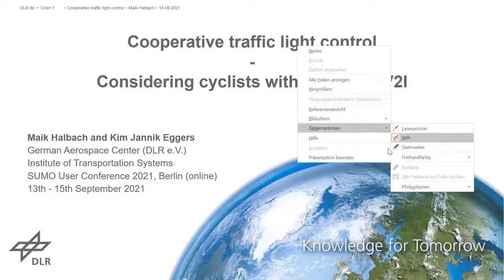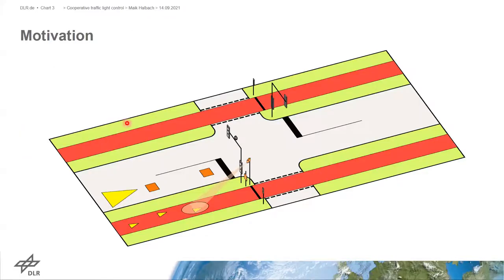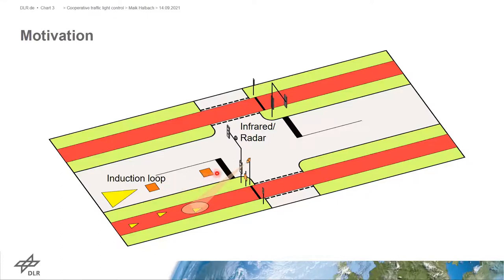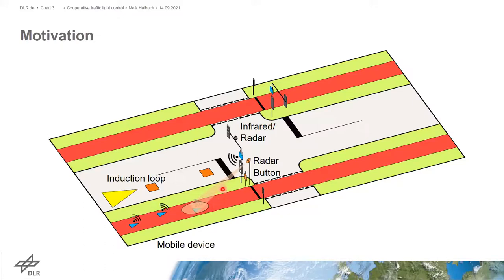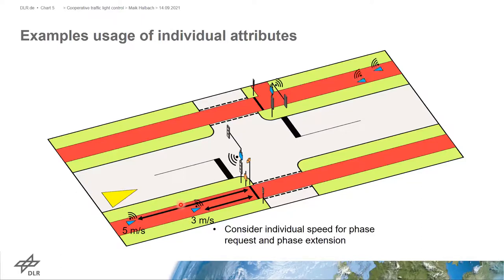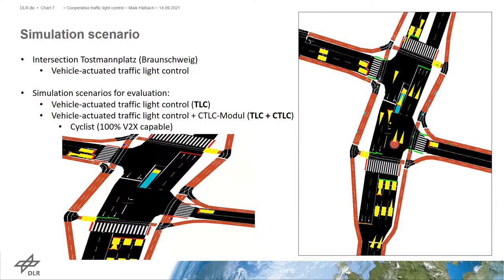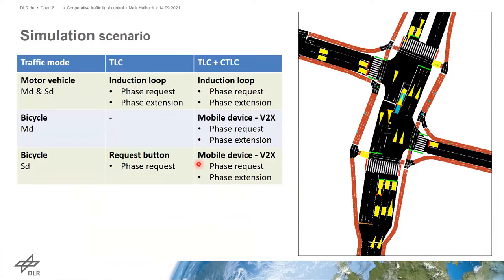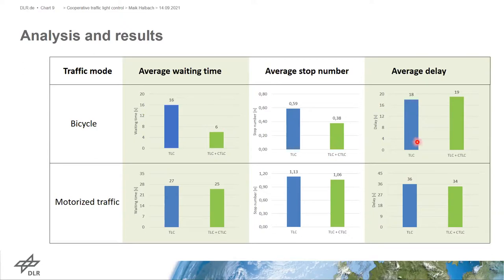Cooperative traffic light control - considering cyclists with the aid of V2I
In recent years the percentage of cyclists in urban road traffic has constantly been growing all over the world. Therefor increasing the importance to consider cyclists in traffic control, especially at signalized intersections. Current traffic light controls (TLC) are often mainly constructed to optimize green periods for motorized traffic, considering cyclists only insufficiently at most. Because of this, we have developed a cooperative traffic light control (CTLC), which can consider cyclists as well as motorized traffic equally, by using the future-oriented technology V2I. Cyclists are equipped with a V2I capable Mobile Devices to enable their detection when approaching the intersection thereby request their required phase. Furthermore, the green period for cyclists can be adjust by their expected arrival times at intersections. The Modul for considering cyclists from CTLC, which has the potential to be integrated in any kind of TLC, was first integrated in an existing TLC. Thus, the TLC is able to consider cyclists as well as other common road users. The CTLC Mobile Devices of the cyclist additionally provides a GLOSA-function, which informs the cyclists about the signal time of their required signal group during the approach, and provides an estimated speed recommendation accordingly. The main purpose of the CTLC is to reduce waiting times and stop numbers for cyclists. With the additional aim to minimize and prevent negative effects on the remaining traffic. For evaluation a python code of the CTLC was connected to an SUMO-network of an actual intersection in Braunschweig via TraCI. First simulations expose positive effects for cyclists, reducing waiting times as well as the amount of required stops while conserving or marginally enhancing the remaining traffic flow.